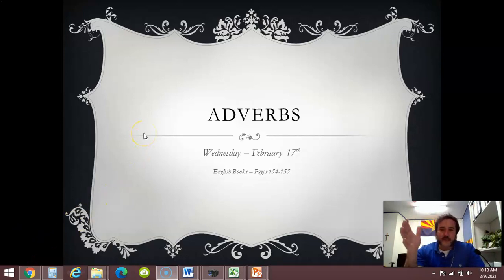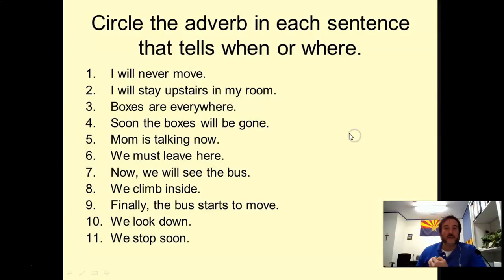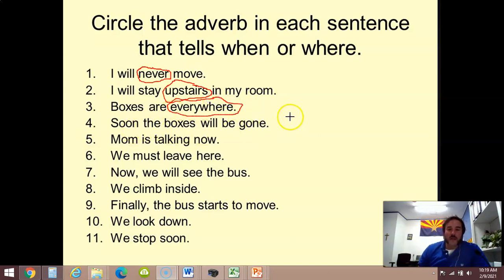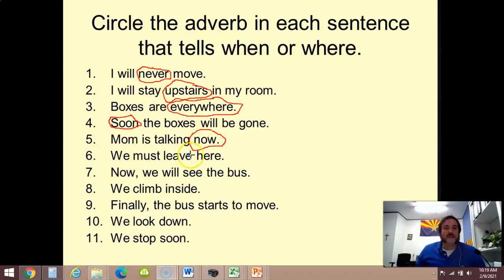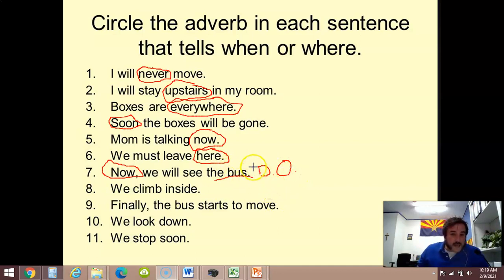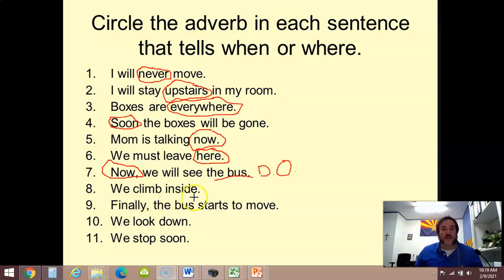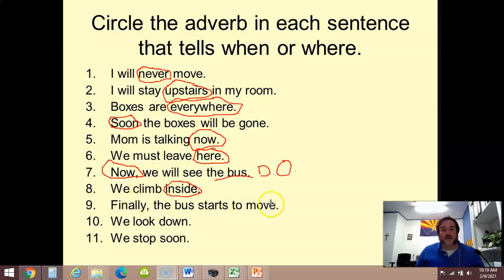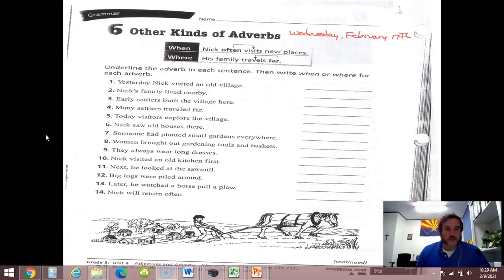2 17 English Adverbs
Wednesday, February 17th - English